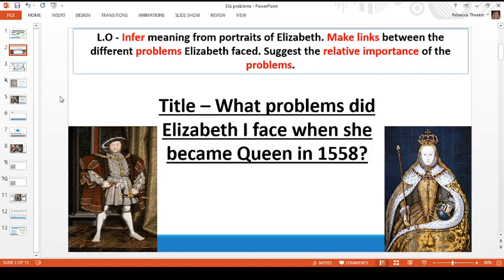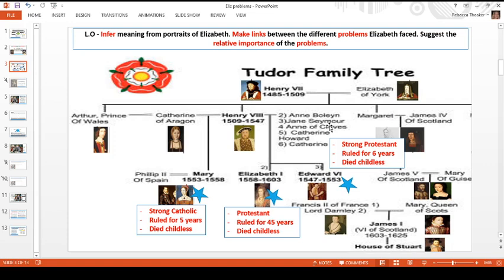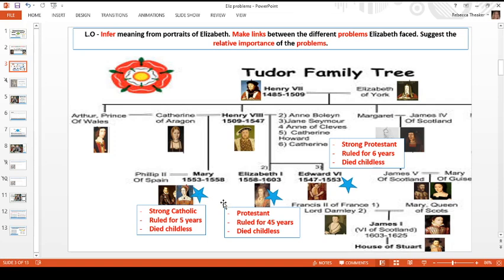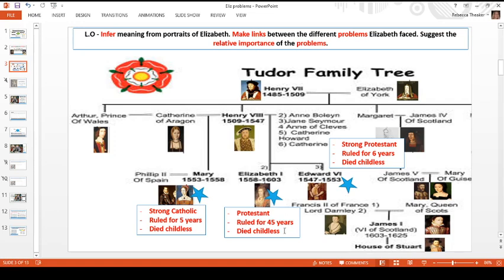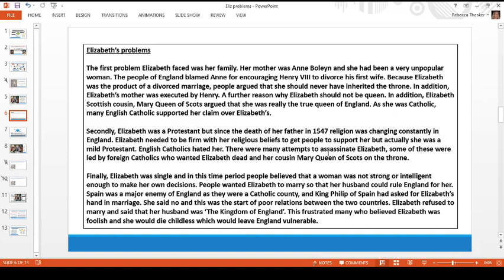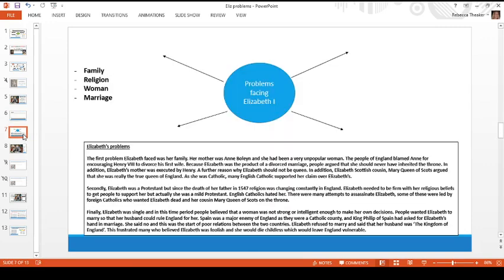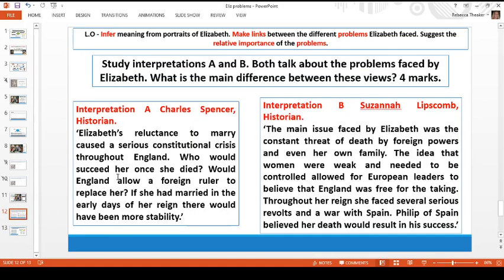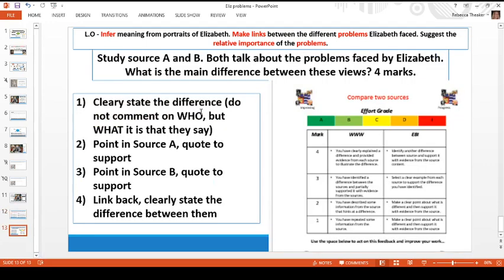Y7 Lesson 4 Elizabeth I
Y7 lesson 4 - explaining the problems faced by Elizabeth I when she inherited the throne in 1558.